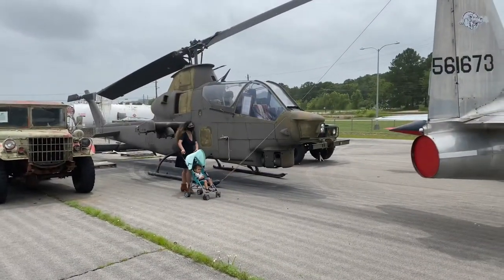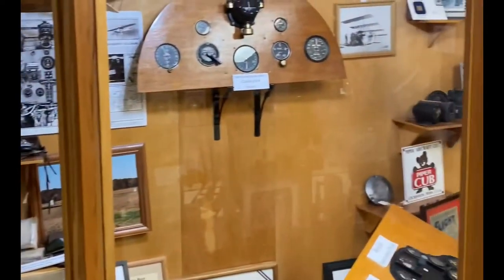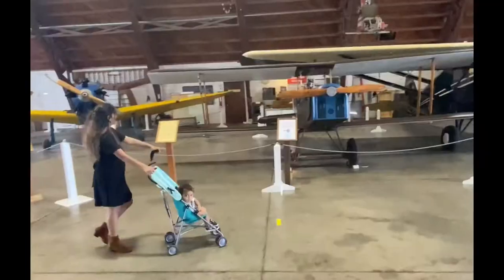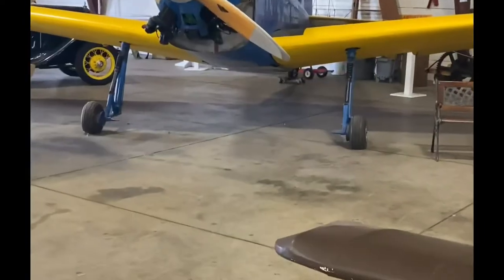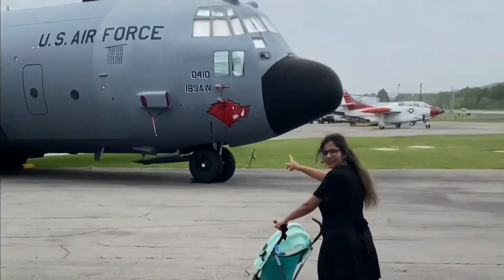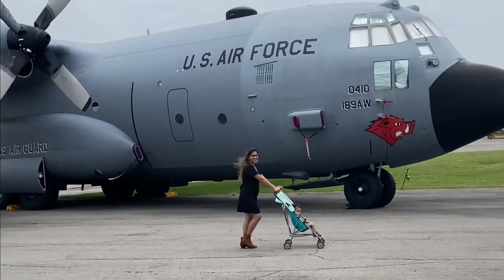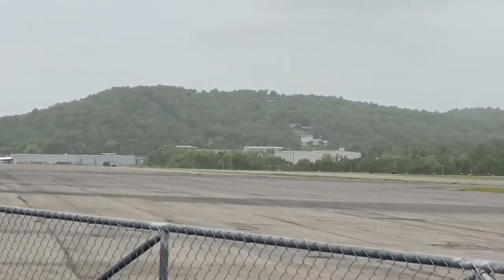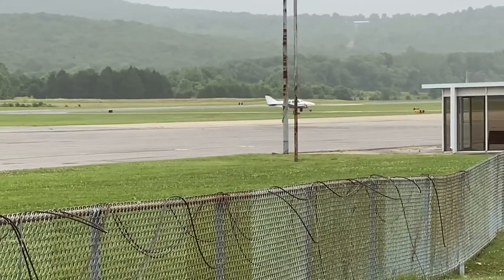अमेरिका के लड़ाकू विमान ✈️ जिनका प्रयोग विश्वयुद्ध में हुआ /Air and Military Museum 👨‍✈️✈️🚁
This is wonderful place to visit in  Fayetteville, Arkansas .
The Arkansas Air and military museum is an aviation and military museum...It is the largest aviation museum in Arkansas ...

मुझे पूरी उम्मीद है यह वीडिओ आपको अच्छा लगा होग़ा ! अगर विडीओ थोड़ासा भी जानकारी पूर्ण लगा हो तो अपने दोस्तों को शेयर करना ना भूले,और अगर आप चॅनल पहली बार देख रहे हो तो चॅनल को सब्सक्राइब करे और बेल बटन भी क्लिक कर दीजिए ताकी आप और मेरे विडिओ देख पाओगे!
वीडिओ देखनेके लिए  आपका बहुत बहुत शुक्रिया!
Pranali.Borkar.180